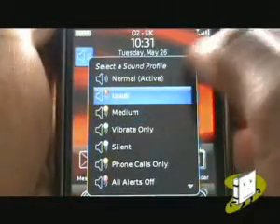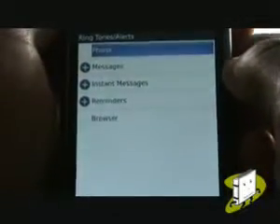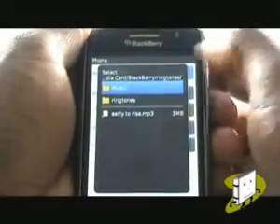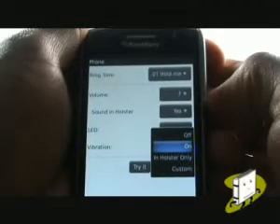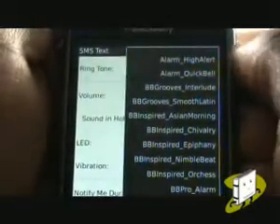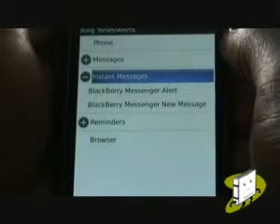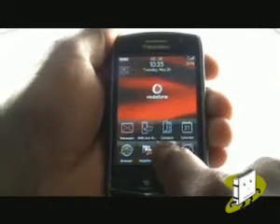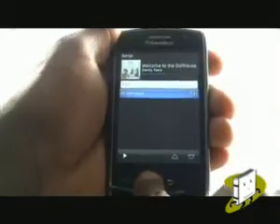Ringtone Tutorial | BlackBerry Storm 9500 | The Human Manual